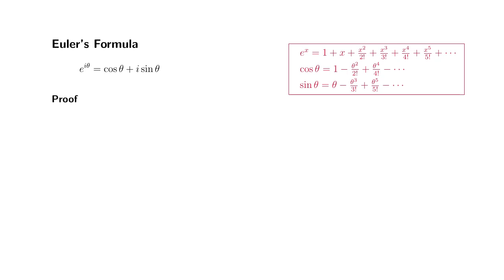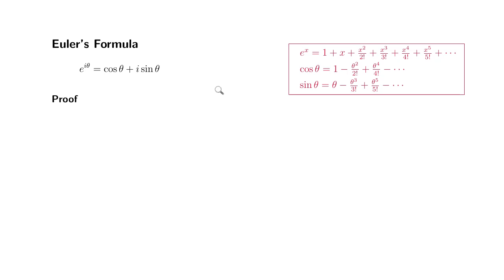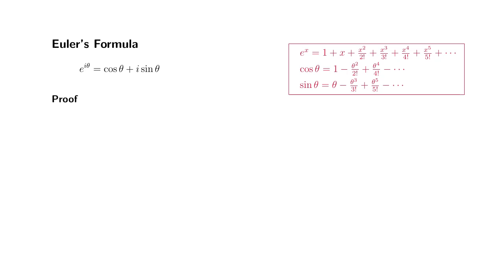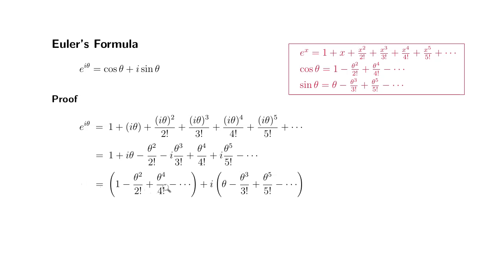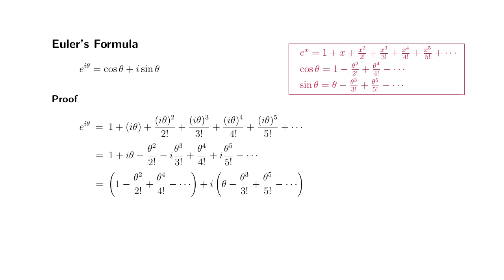How to Prove Euler's Formula Using Power Series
This is a quick proof of Euler's Formula using power series.